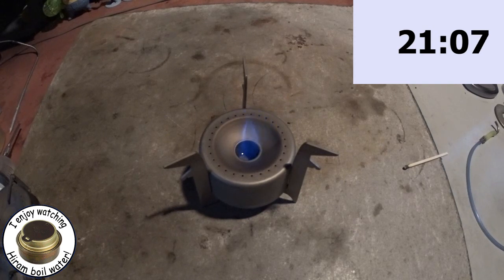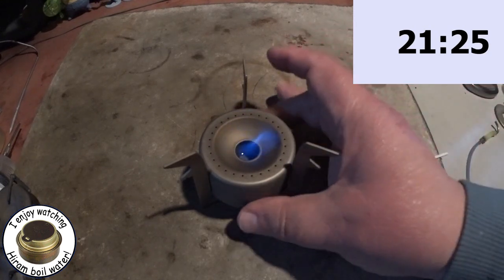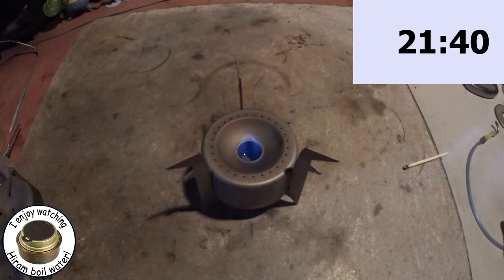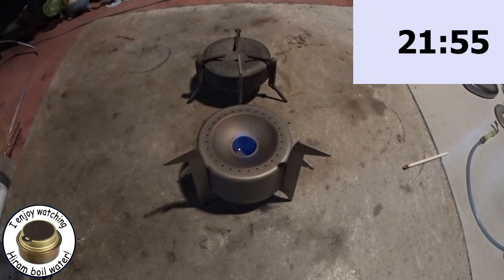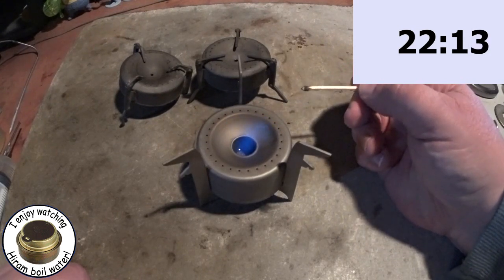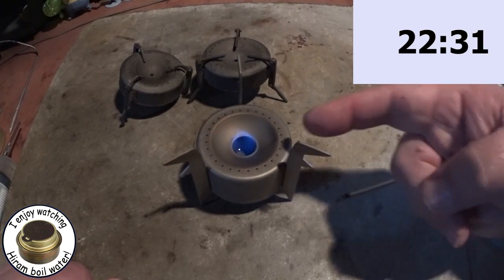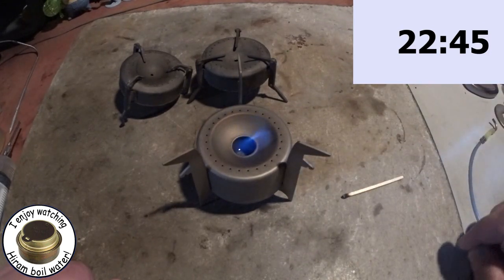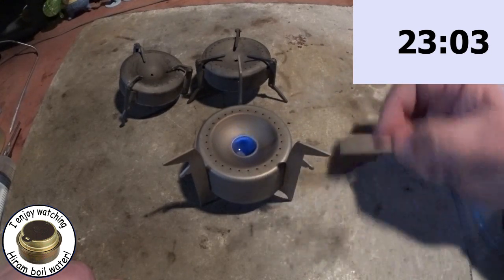Vargo Titanium Converter Stove - 1 Fluid Ounce - Burn Test (Fail)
In this video I do a burn test on the Vargo Titanium Converter Stove using only 1 fluid ounce (30 ml) of methanol. This is only a half load for the Vargo Titanium Converter Stove.

After more than 20 minutes the stove still didn't get to a bloom. So far it looks like the stove might only come to a bloom with a full load, 2 fluid ounces, of fuel. Somehow we have to find a way to get the stove to bllom with less fuel because you have have times when you don't have enough fuel to fill it.

I have a couple of ideas I will try.

Hiram

Specifications:
•Vargo
•Titanium construction

Vargo Titanium Converter Stove
•Capacity: 2 fl oz (59 mL)
•Stove diameter: 2.4 in (6.1 cm)
•Stove height: 1.2 in (3.2 cm)
•Stand diameter, open: 4.2 in (10.7 cm)
•Stand height: 2.9 in (3.2 cm)
•Weight: 1.6 oz (48 g)
•Included:Carrying case